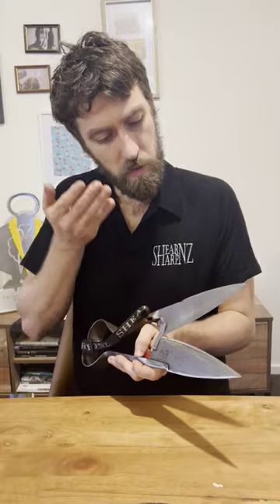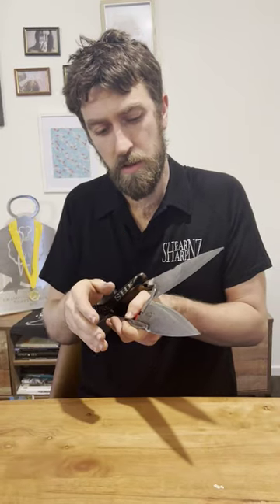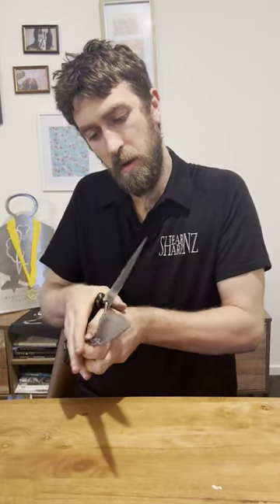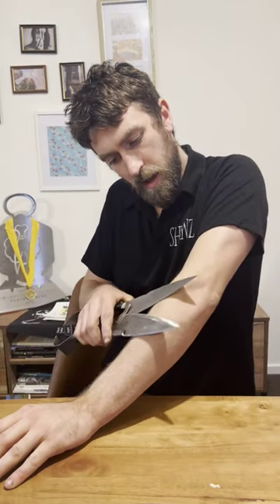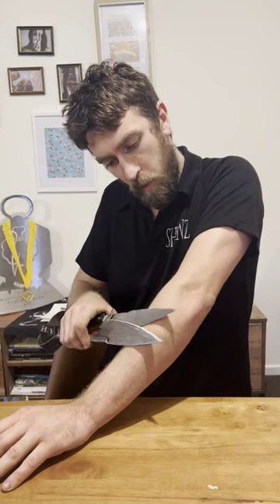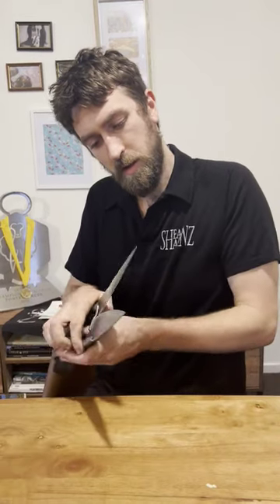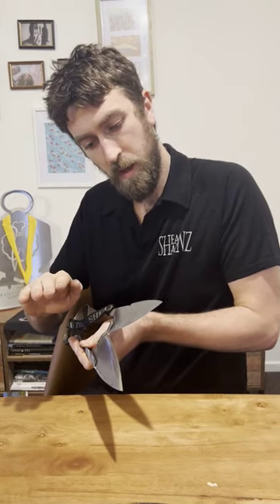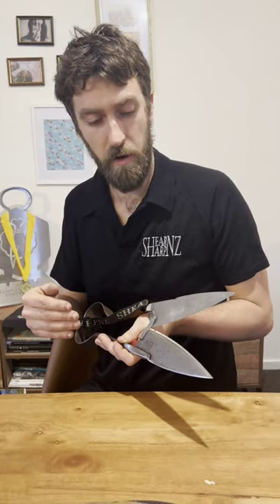How to safely blade shear.